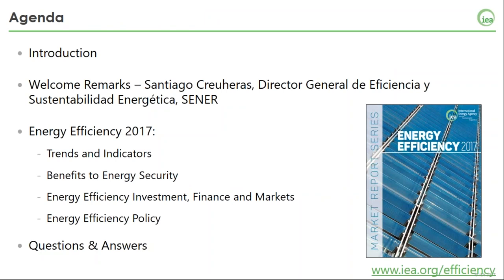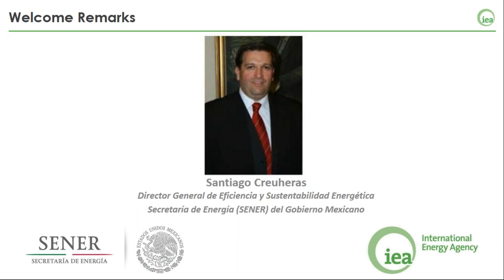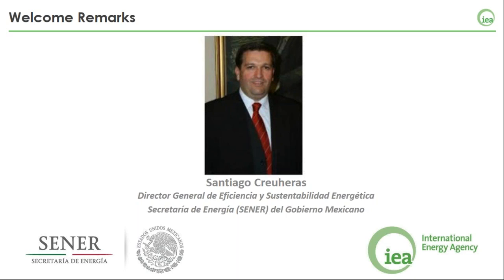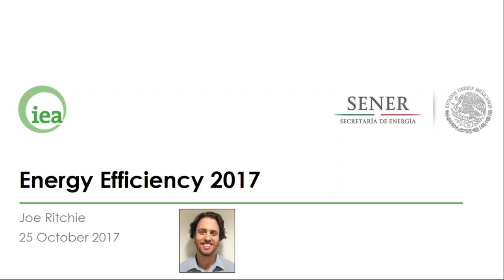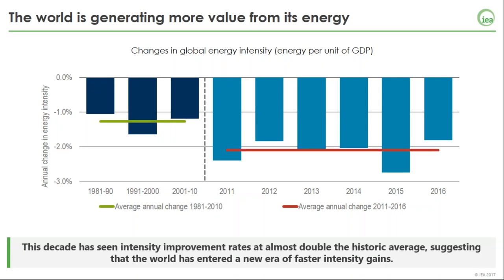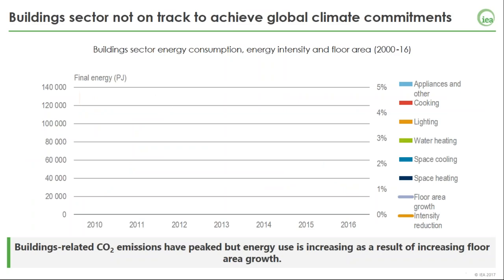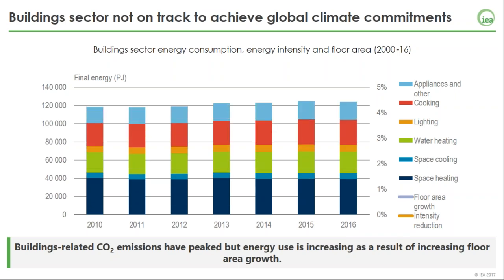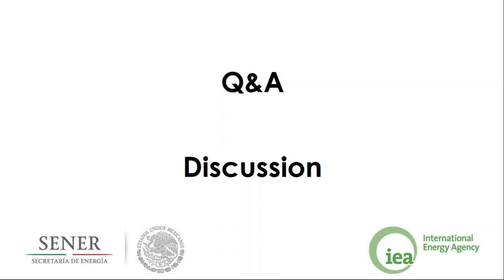18. Energy Efficiency Market Report 2017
This webinar was held with the kind support of the Ministry of Energy (SENER) and was based on the IEA’s Energy Efficiency Market Report 2017. Energy efficiency is central to the achievement of a range of policy goals, including energy security, economic growth and environmental sustainability. The webinar details why more efficiency action is needed, highlighting the significant benefits to the global economy and energy system including greenhouse gas emission reduction. The webinar also covers the latest trends and indicators on energy efficiency, status of global energy efficiency investment, finance and markets and our views on energy efficiency policy strength and coverage across the world.